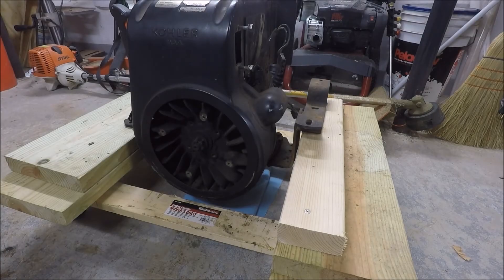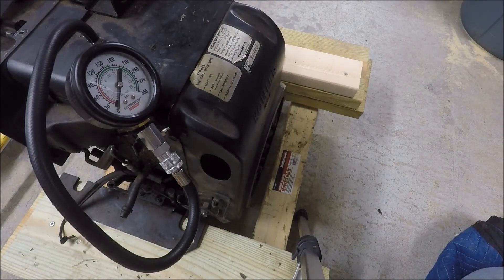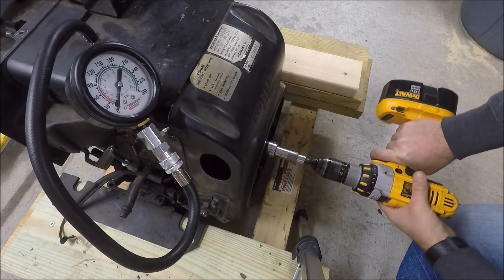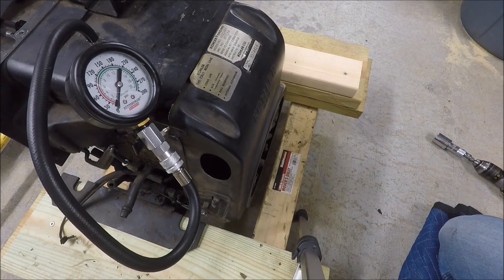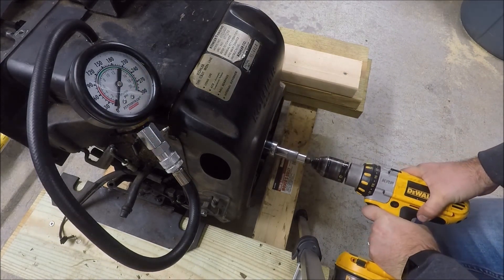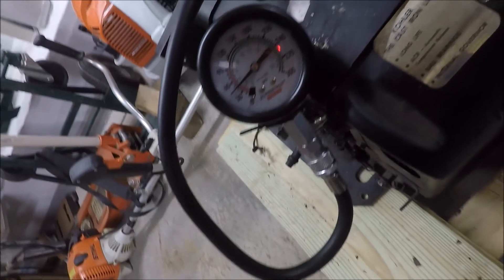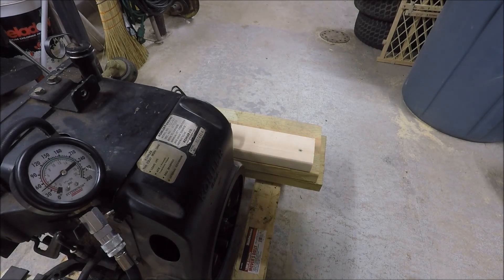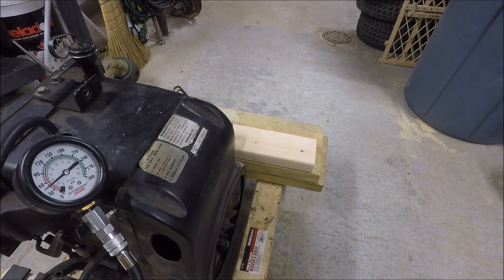Kohler K-Series Engine Automatic Compression Release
I'm starting to get into this rebuild of my Kohler K321 and I wanted to illustrate the operation of the automatic compression release, or ACR. This makes getting accurate results from a compression test difficult.